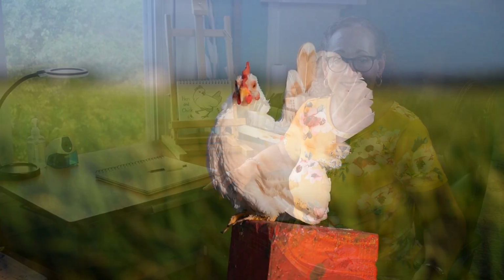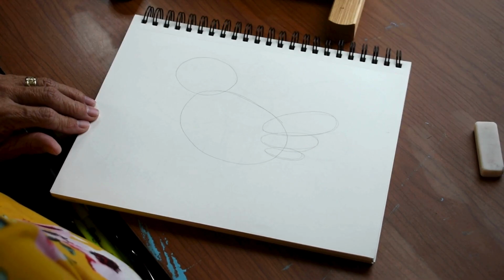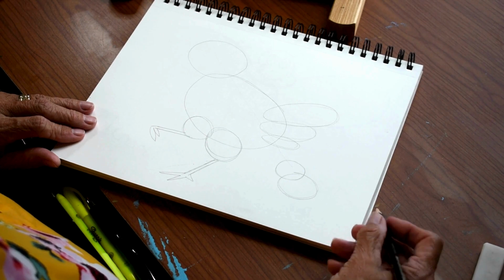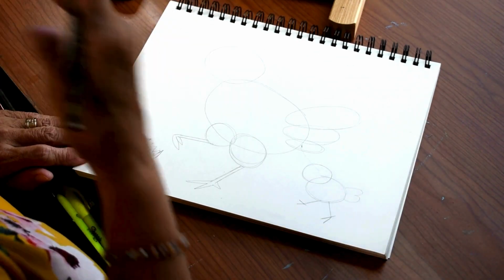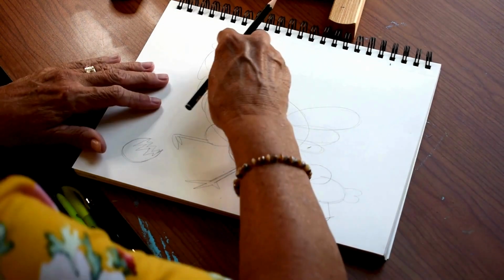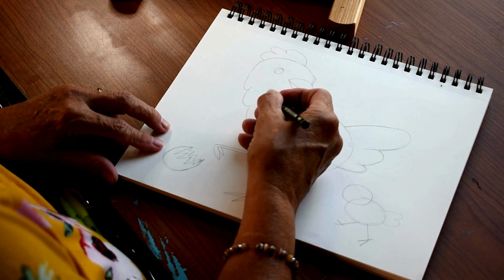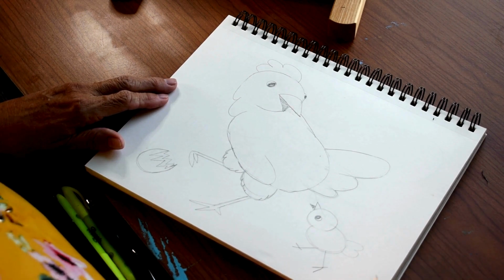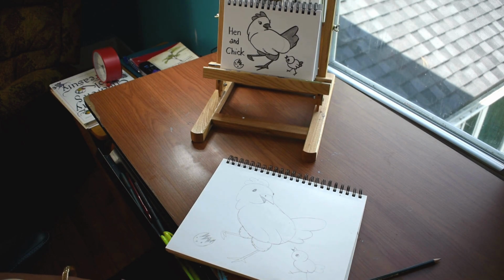Art is Fun with Nonna- Episode 41 "How to Draw a Chicken and Her Chick"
Nonna is back with some wonderful art for you all this week! Get ready for a cute chicken and her adorable baby chick! It's a super fun drawing that will take a little time, but is well worth all the effort you'll put into it! Get your pencil, paper, and eraser because it's time for Art is Fun with Nonna!